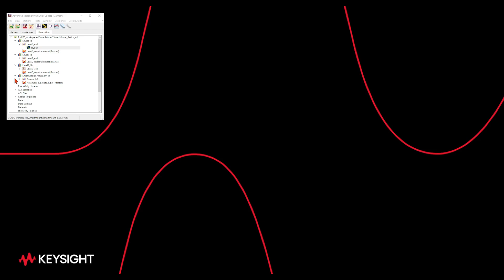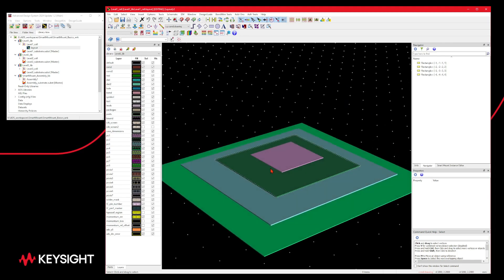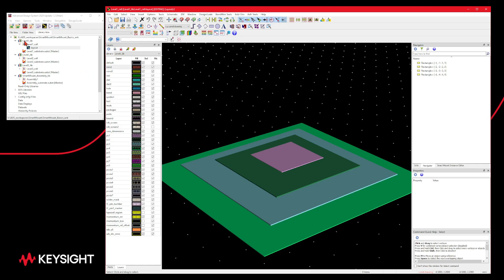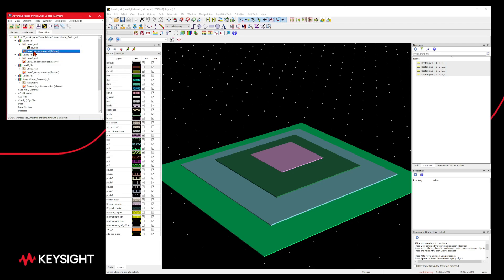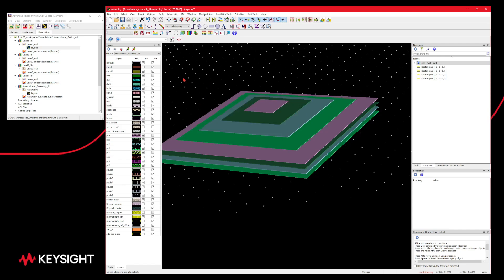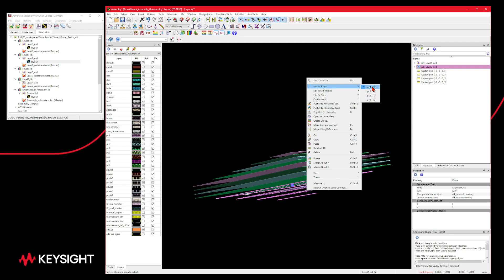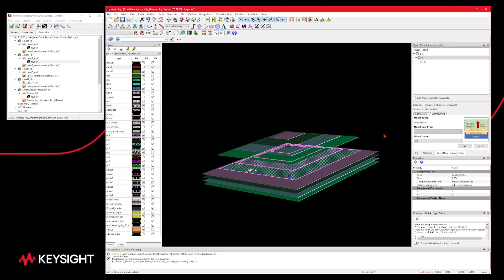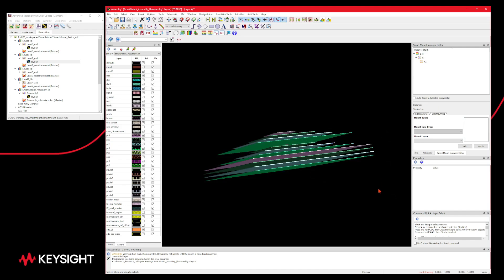ADS RFPro SmartMount Basics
This video provides step-by-step guide on how to enable heterogeneous integration or different chips together in RFPro so that designers can further do a comprehensive EM simulation.